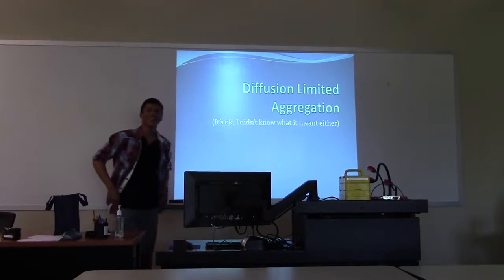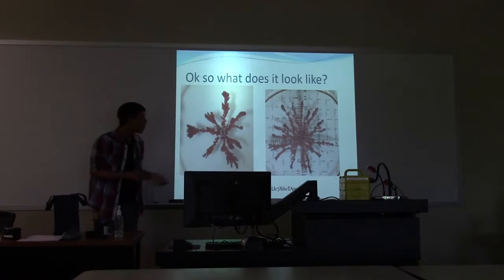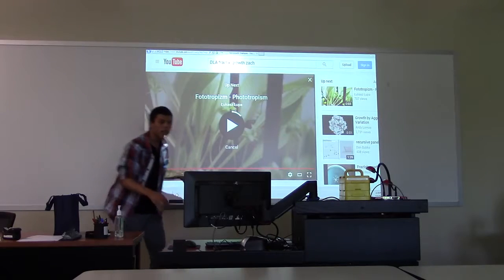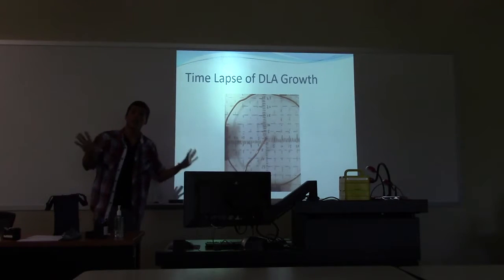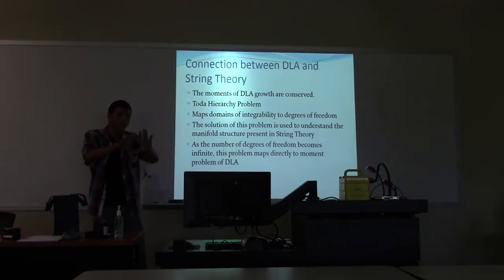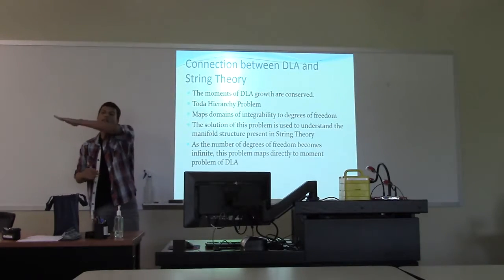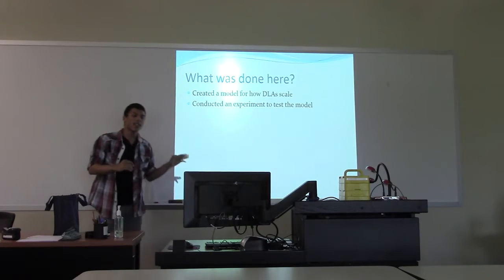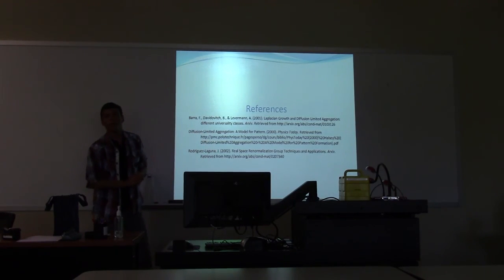Overview of Diffusion Limited Aggregation DLA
Diffusion Limited Aggregation is discussed in this presentation. A theoretical prediction for some of the properties of DLA is also presented. This prediction agrees well with the predictions made. To check, we grew DLAs in a solution of copper sulfate under the influence of a electric field.